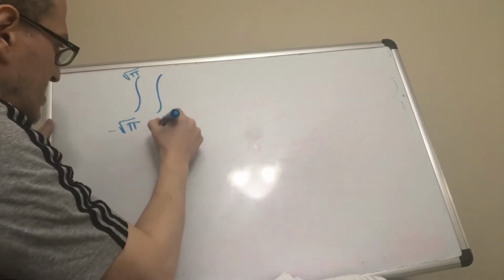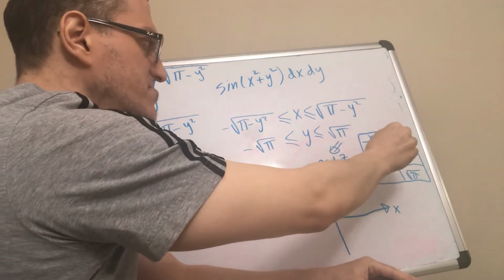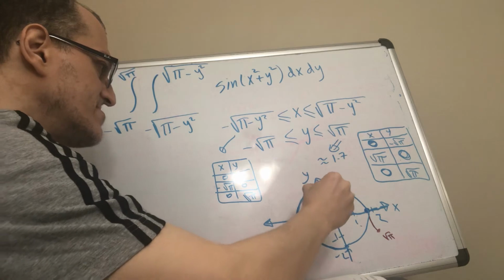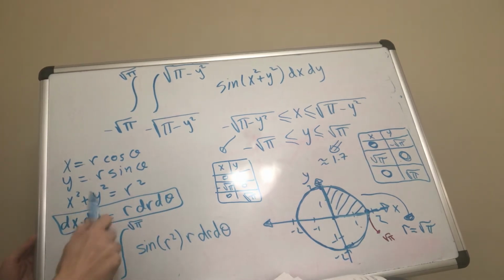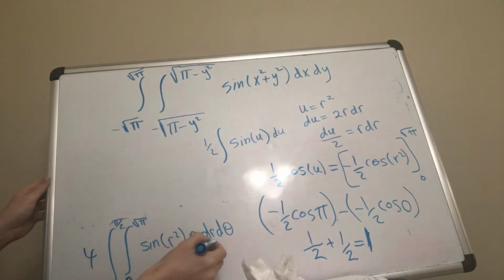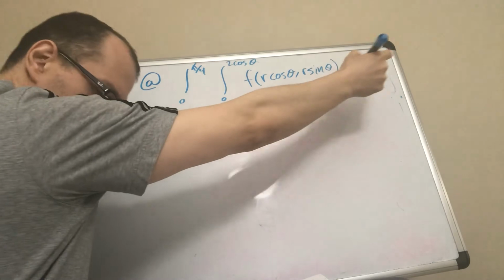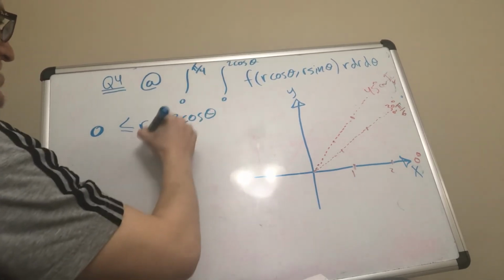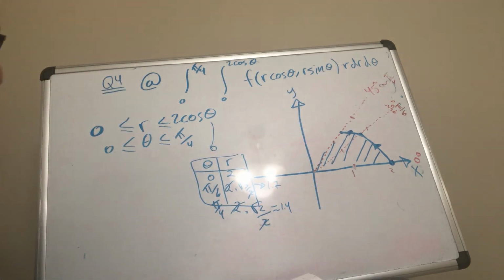Cal 3 ws 8 part 2